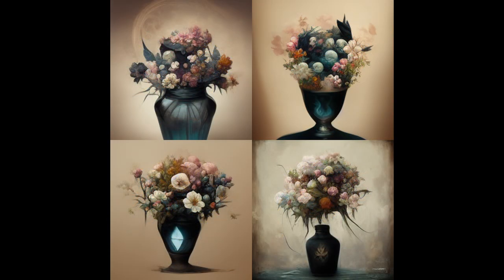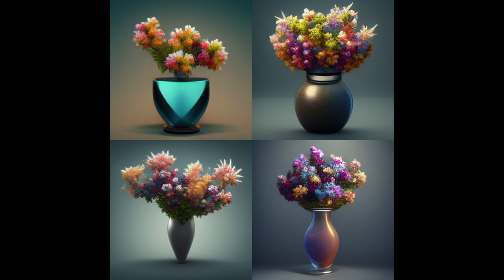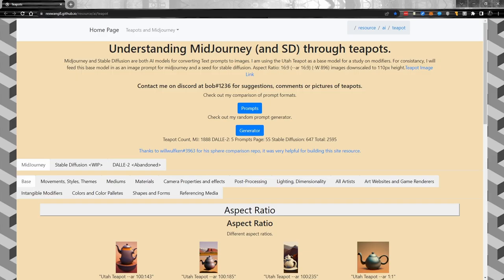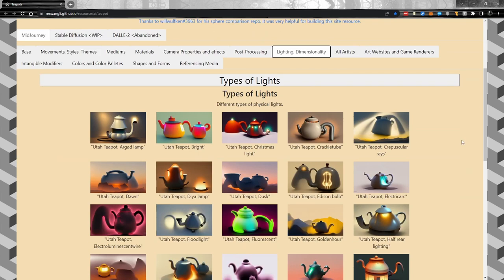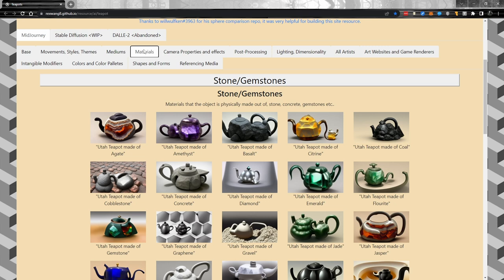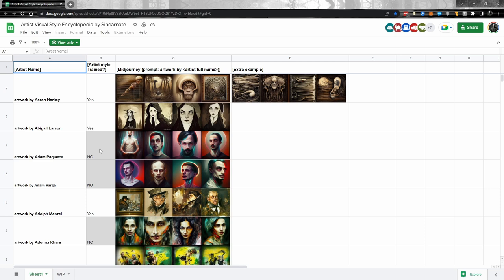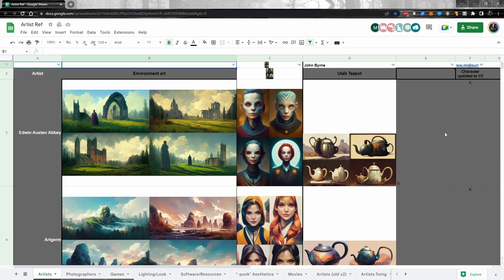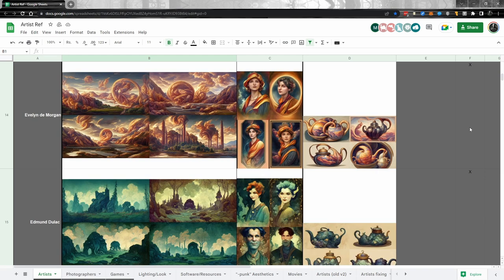Artists References & Style Guides - For MidJourney & AI Art - These are the ones I depend on.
Discover some great resources for learning more about some amazing artists!  The goal of this video is to give you some guidance so you can stop spamming random artists in your AI Art Prompts and have a plan in mind on the look you want before you start using MidJourney, Stable Diffusion, or another AI Art engine.

I have a few links I constantly reference so I can easily decide on different looks and artists I want to emulate to lay the foundation for the artwork I want to create.  I decided to put together a video to explain each of the artist references I use and some critical MidJourney comparison graphs for some settings that can wildly affect the outcome of the generated AI Art.